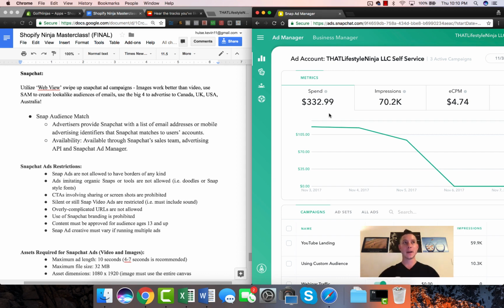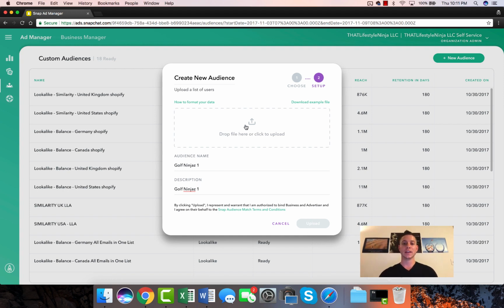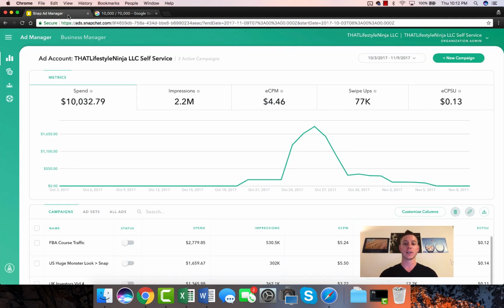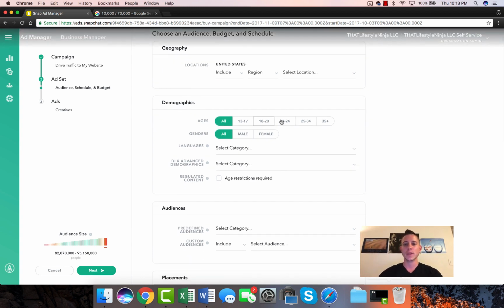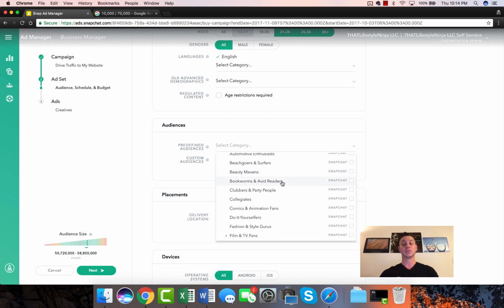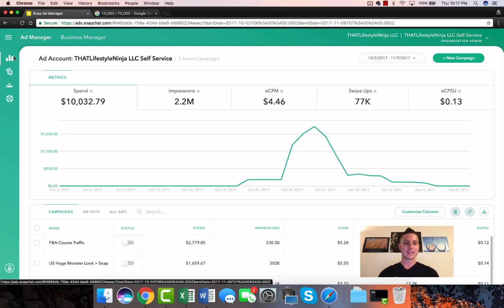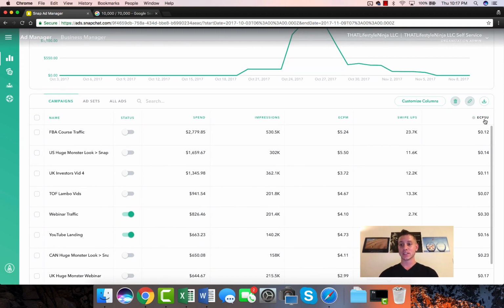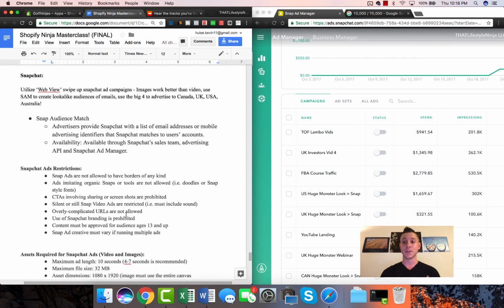11 HOW TO USE SNAPCHAT ADS TO EXPLODE YOUR TRAFFICFastrls com